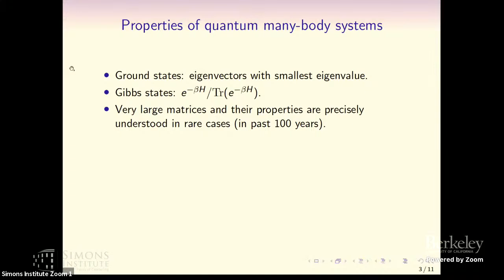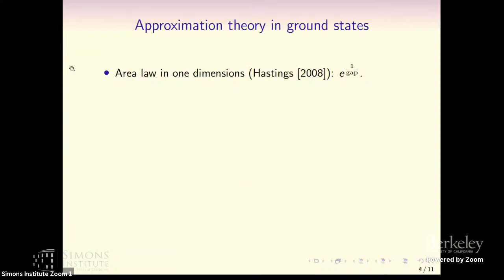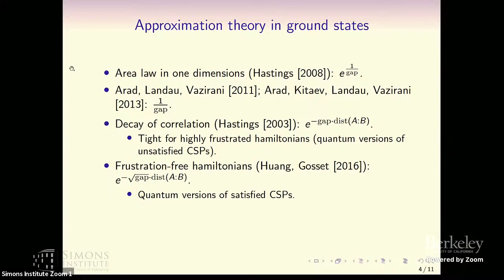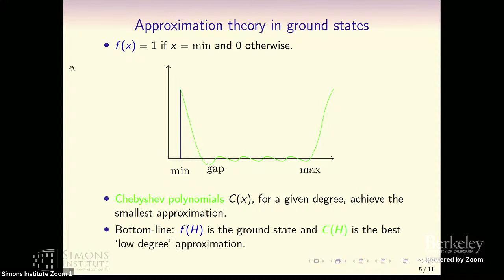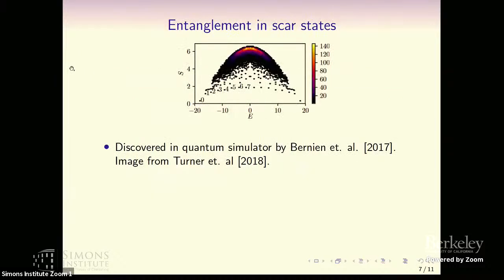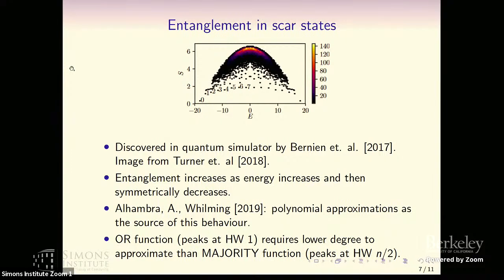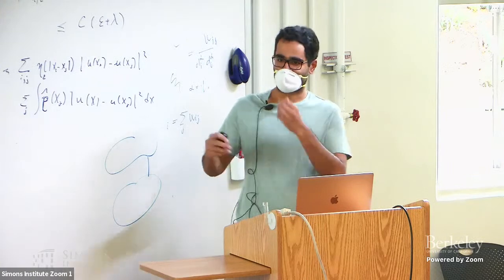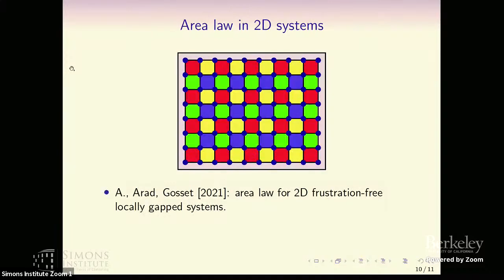On Query-to-Communication Lifting for Adversary Bounds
Anurag Anshu (UC Berkeley)